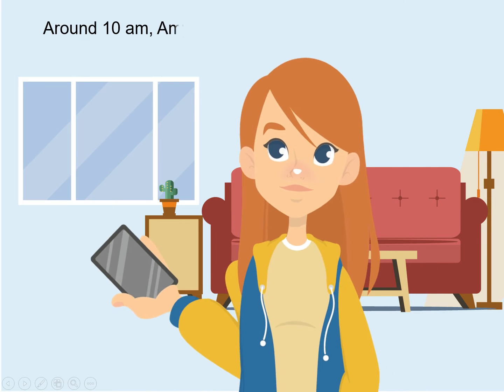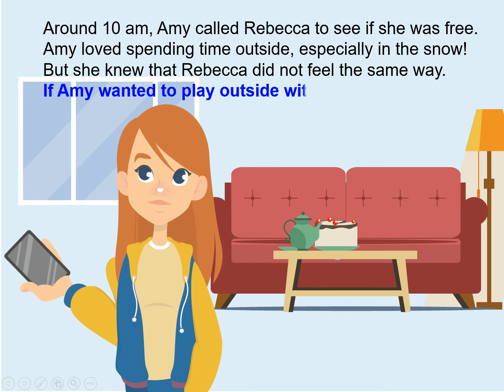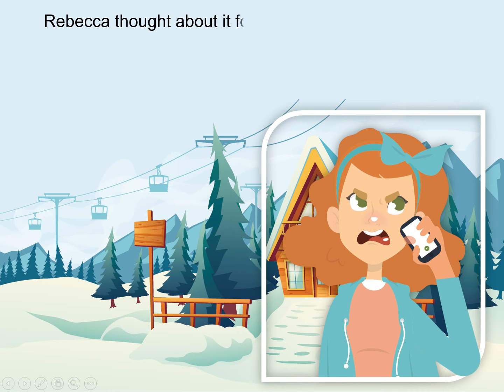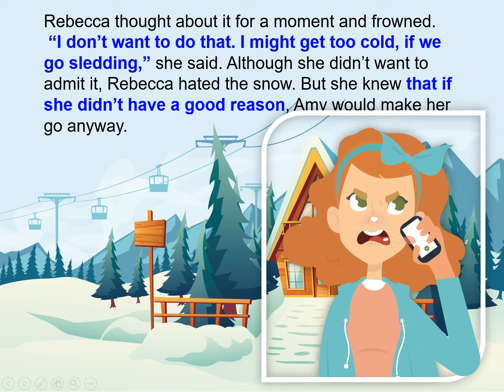`3-V-05-10-7 If-Clauses 2_A Snowy Sunday